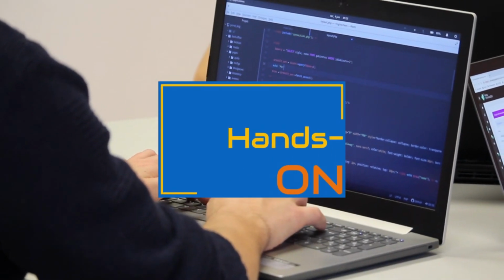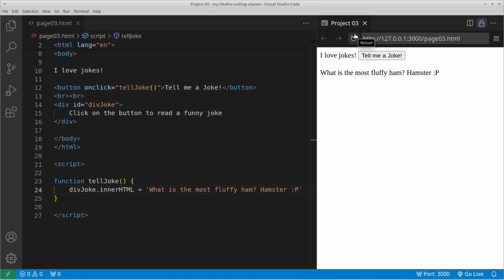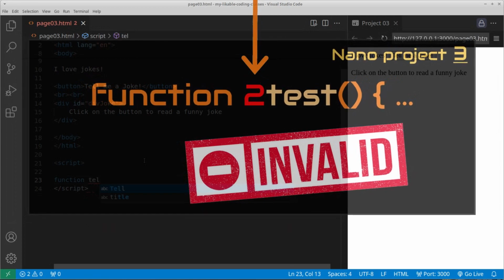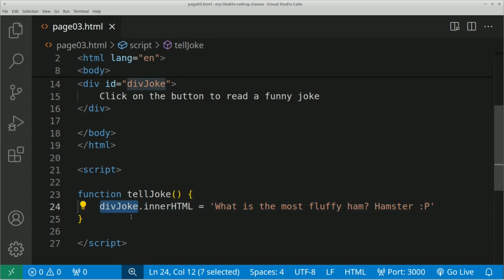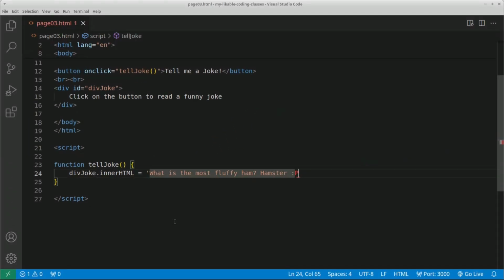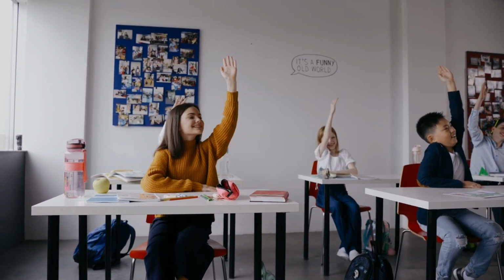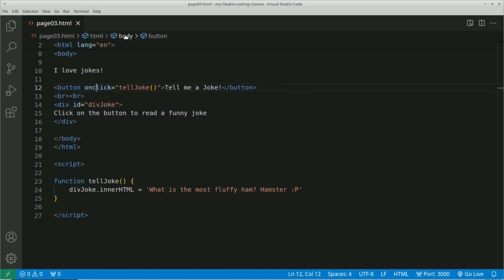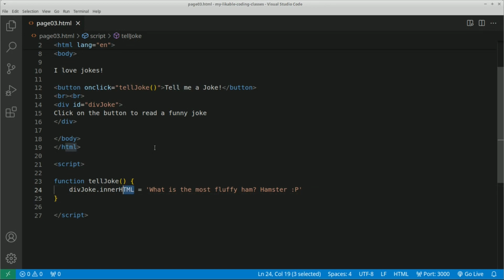Project 3 - JavaScript; Functions; script tag; onclick; id; innerHTML [Create a telling jokes app]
Create a telling jokes app
1. Create a HTML file with some texts and a button
2. When we click on the button, the bottom text should switch to a funny  joke

Chapters:
00:00 - Introduction
00:15 - Nano Project description
00:47 - Hands-on: Requirement 1 - Create a HTML file with some texts and a button
01:49 - Hands-on: Requirement 2 -  When we click on the button, the bottom text should switch to a funny  joke
03:28 - C&T - A hack for typing tag clones faster
04:04 - C&T - script tag / JavaScript
04:14 - C&T - How HTML and JavaScript work together
05:07 - C&T - JavaScript functions
05:40 - C&T - Anatomy of a valid function
08:12 - C&T - tellJoke() function / divJoke id / innerHTML
10:55 - C&T - Why single quotes?
11:32 - C&T - A function runs when it's invoked (or called) / onclick
12:50 - C&T - Tags attributes
13:56 - FAQ - Can I use Double Quotes instead?
14:33 - FAQ - Should I “indent” (format) the code?
15:17 - FAQ - White spaces in HTML
16:07 - FAQ - Nothing happens when I click the button - wrong name/id
17:26 - FAQ - Nothing happens when I click the button - Case Sensitive
17:53 - FAQ - Nothing happens when I click the button - missing or wrong closing tags
18:46 - FAQ - Nothing happens when I click the button - is your "innerHTML" correct?
19:31 - Closing